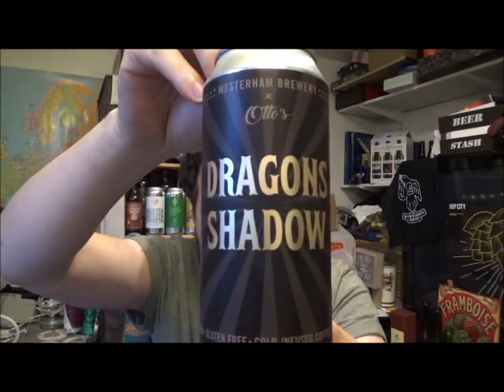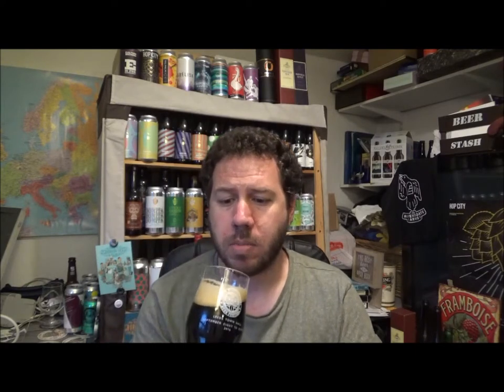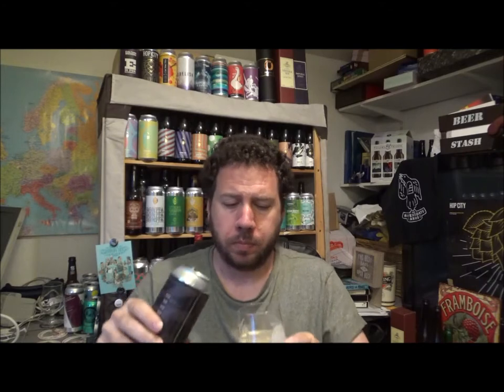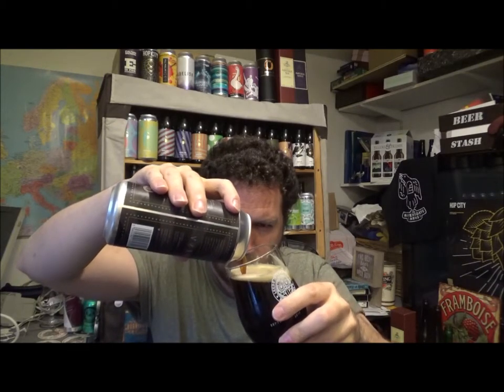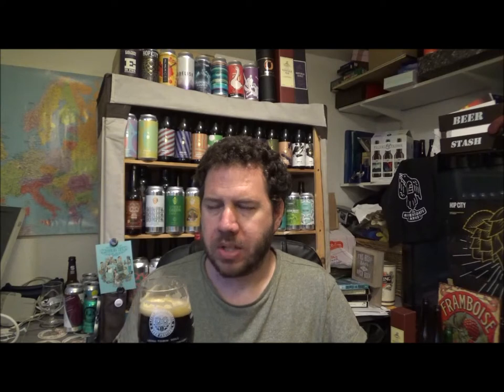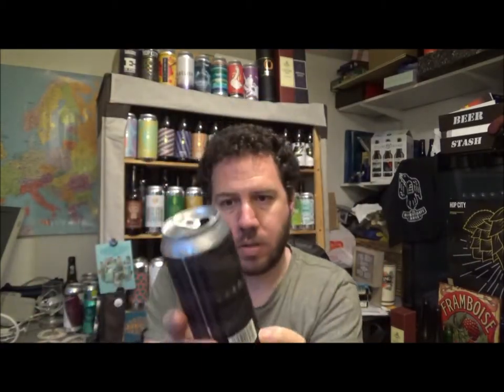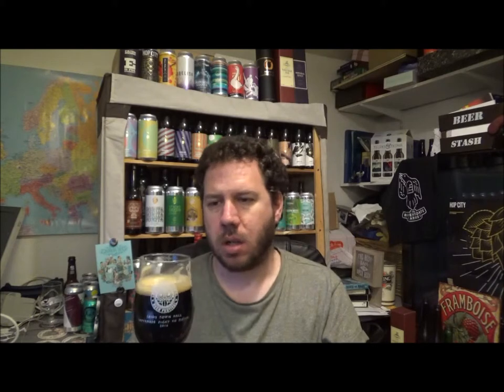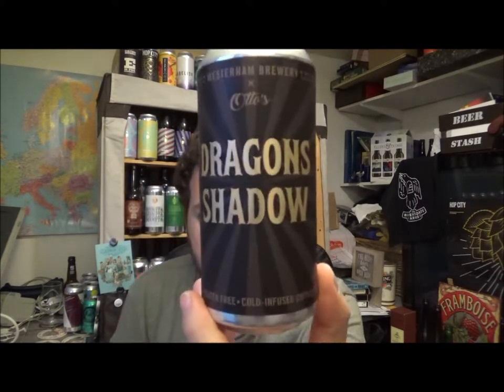#1159 Westerham Brewery | Dragons Shadow Coffee Stout 4.5%abv (English Craft Beer)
Brewery - Westerham Brewery
Location - Westerham, Kent, England, UK.
Beer - Dragons Shadow
Style - Coffee Stout
ABV - 4.5%
IBUs - 30
Reviewed on - 9th June 2019. (PM)
Commercial Description - Brewed in collaboration with Otto's in Sevenoaks. Cold-infused coffee stout made using whole Cerro Dragon single-estate Costa Rican coffee beans. Subtle coffee aroma overlays a rich, dark base. Fruity-coffee and roasted malt on the palate with a delicate dry finish.

Westerham Brewery:
Established in 2004 by Robert Wicks, the Westerham Brewery Company is proud to bring brewing back to the historic town of Westerham. With a rich brewing heritage, Westerham can once again be proud of locally brewed, top quality real ales. Producing exceptional craft beer for the local market, we support the initiative to reduce food miles in the supply chain. Many ‘national brands’ are transported long distances and suffer from poor storage and handling. Westerham Brewery Company has revived many of the much-loved flavours of the old Black Eagle Brewery, which closed in 1965 following the catastrophic consolidation by the ‘Big Brewers’ in the 1950’s. WATER The local water, which percolates through the Lower Greensand Ridge to the South of Westerham, is excellent for brewing pale bitter beers for which Westerham was once famous. MALT We use only the finest English winter malting barley, with the main pale ale malt derived from the Maris Otter variety. Maris Otter provides a distinctive depth of flavour that we think justifies the premium cost of the malt. HOPS We are mad about hops, specifically Kent hops. Why be a small brewery in Kent and not use the wonderful hops grown by our valiant hop growers. 96% of the hops we use are grown in Kent and we use 9 different Kent hops in the Spirit of Kent. YEAST We have re-cultured the yeast from the Black Eagle Brewery. Westerham Brewery has acquired the sole rights to these yeast strains from Carlsberg UK.